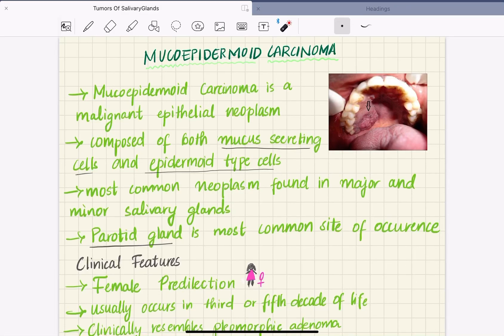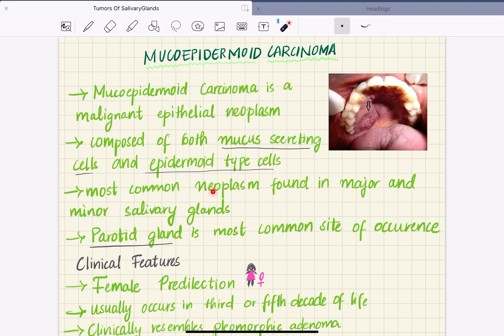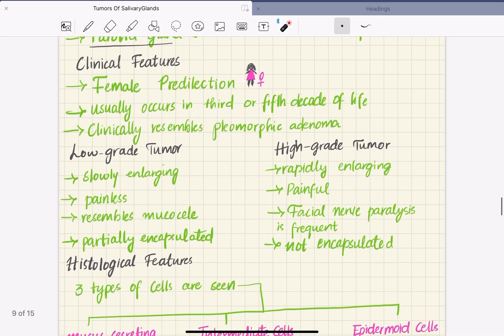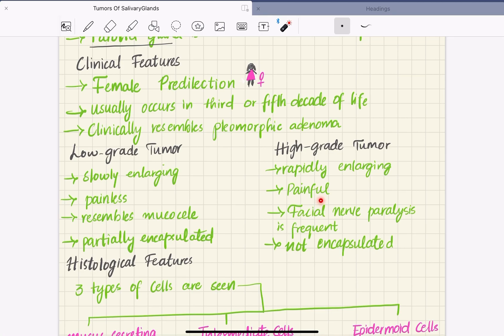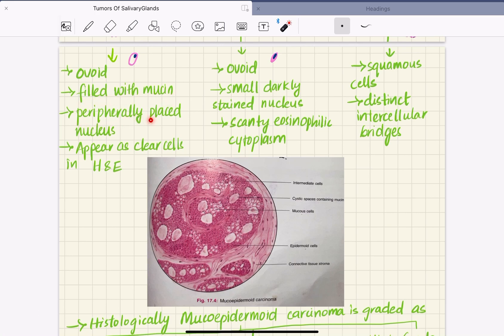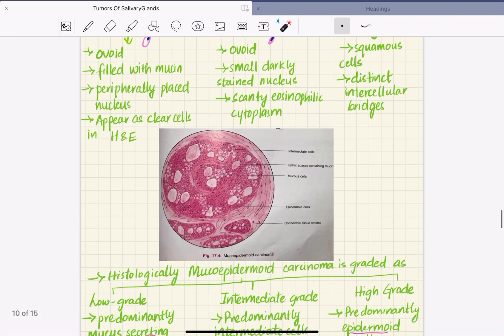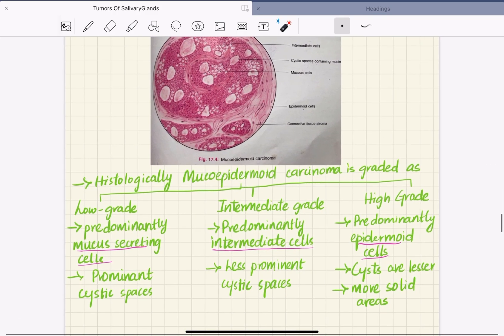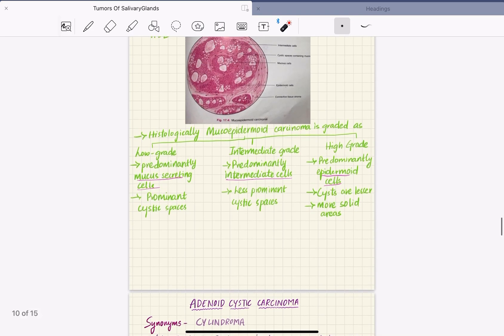MUCOEPIDERMOID CARCINOMA|SALIVARY GLAND TUMORS|PART~3